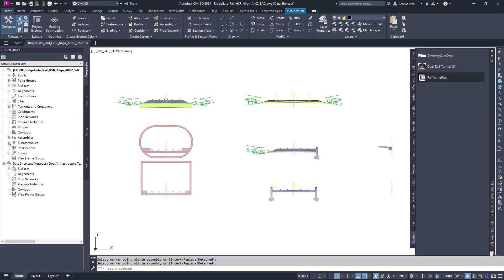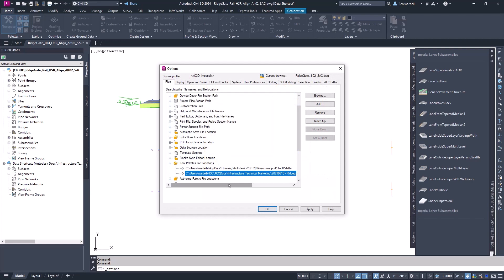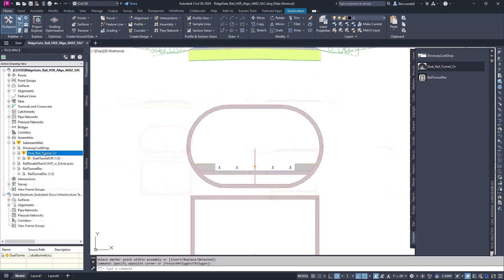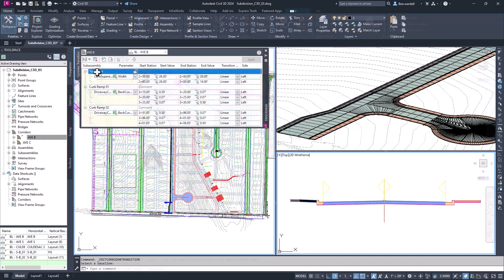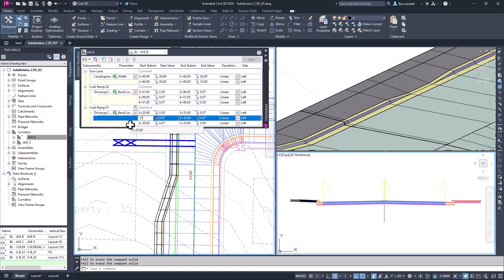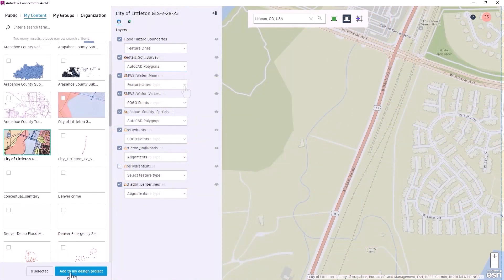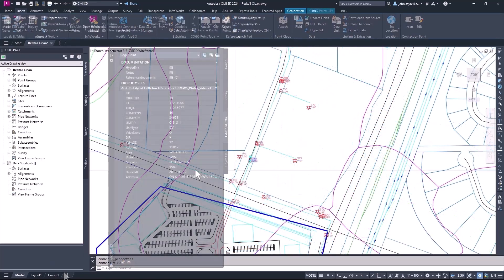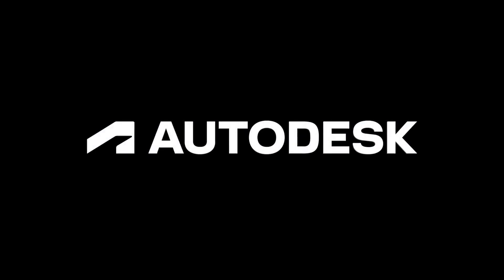Novedades Civil 3D 2024